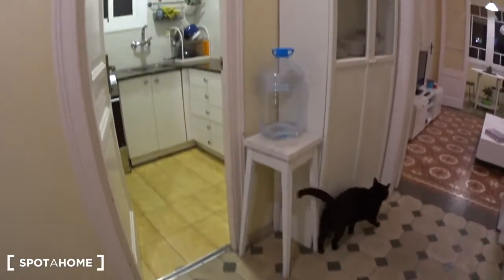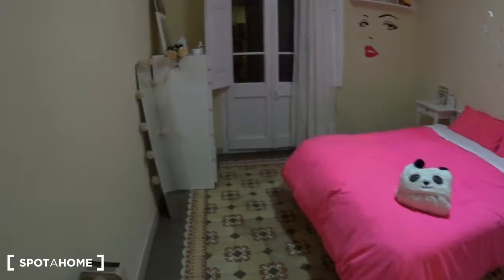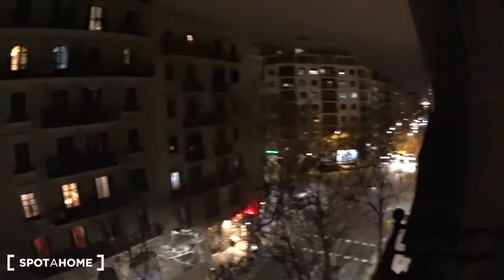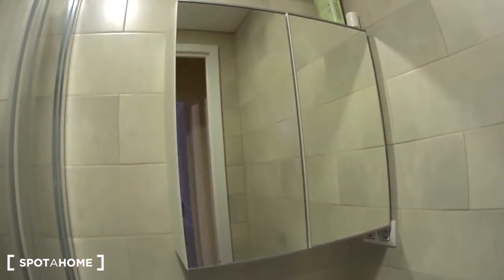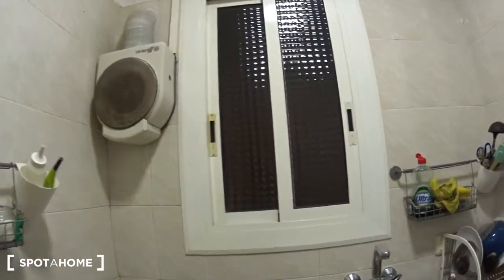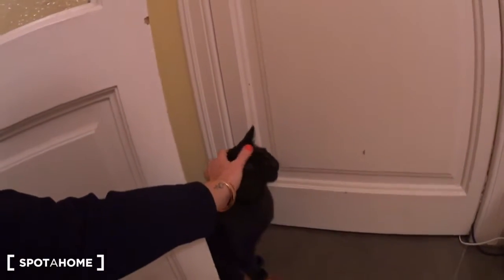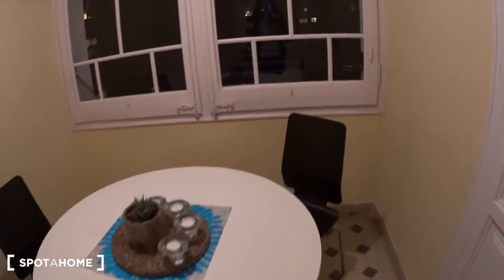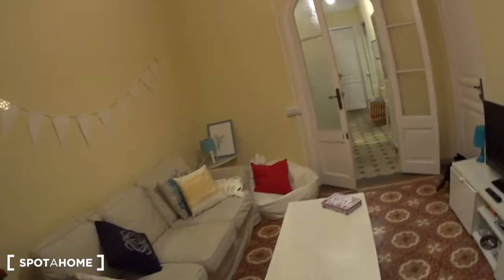Rooms for rent in modern 4-bedroom apartment in L'Esquerra de l'Eixample - Spotahome (ref 155579)